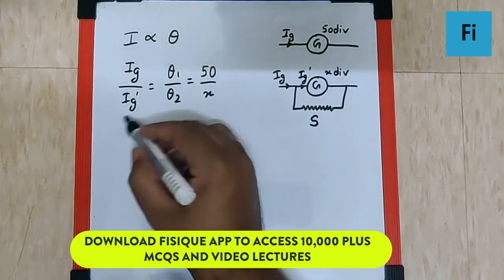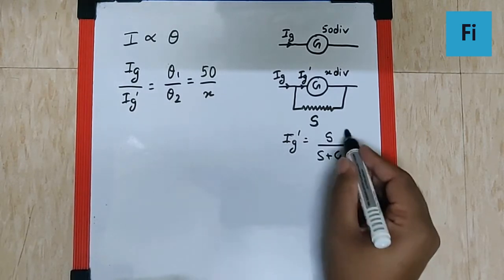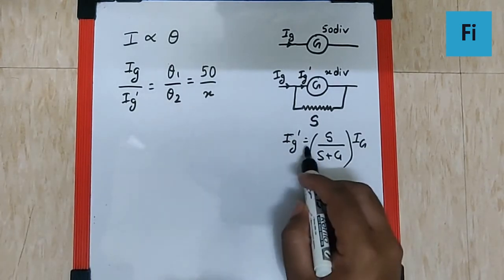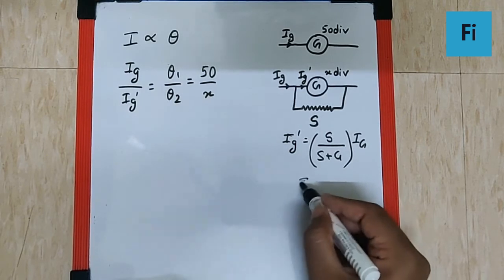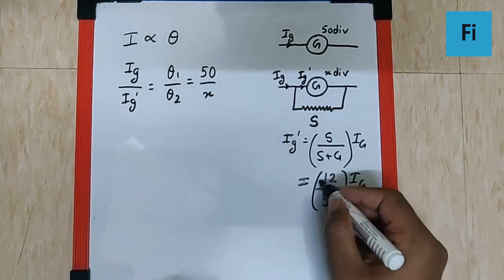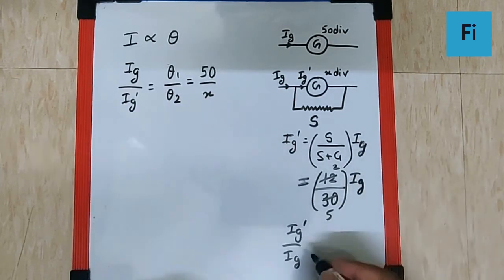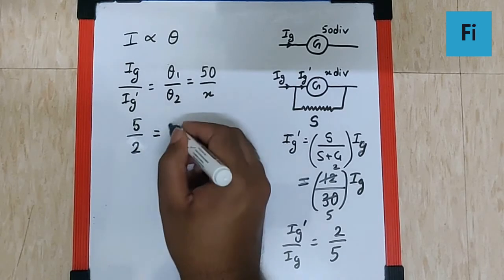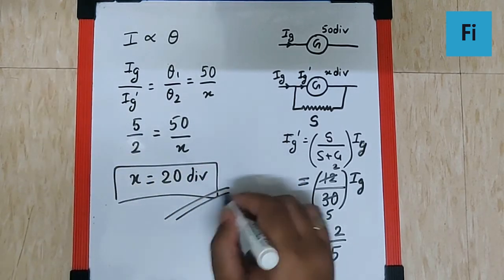A galvanometer of resistance 18 ohm shows a deflection ...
A galvanometer of resistance 18 ohm shows a deflection of 50 divisions. When this galvanometer is shunted with a 12 ohm resistance, the deflection shall fall to:
 a) zero         b) 10 divisions
 c) 20 divisions d) 25 divisions